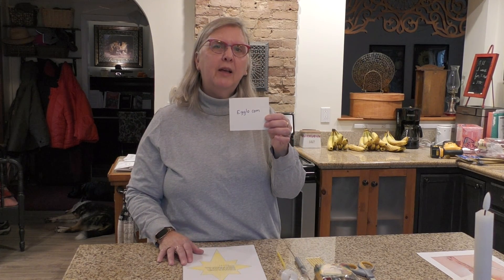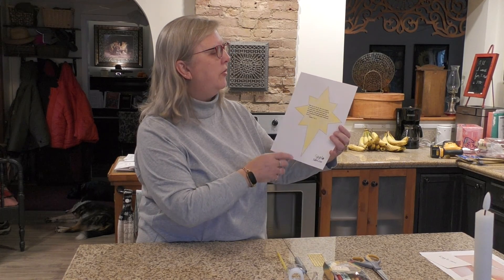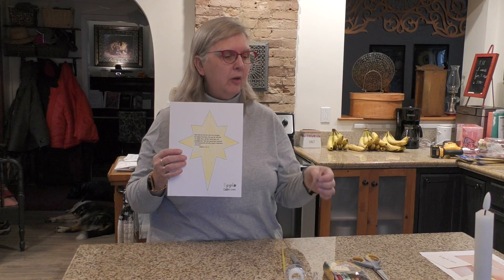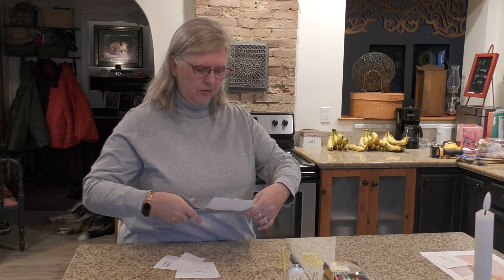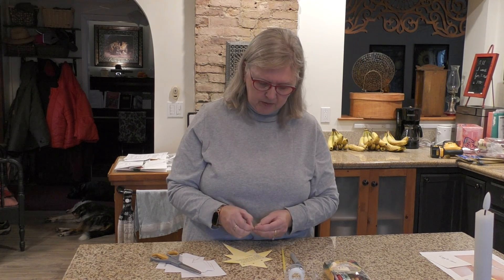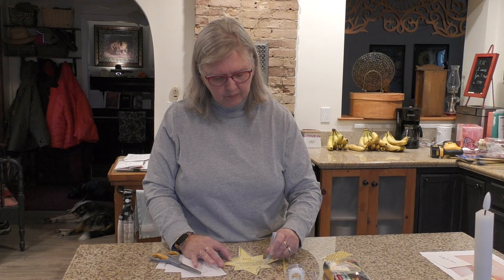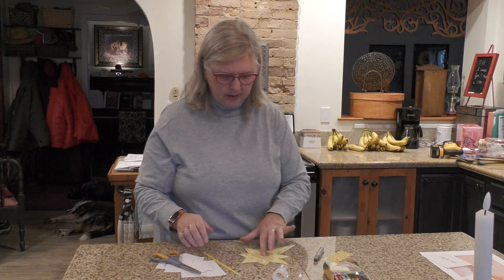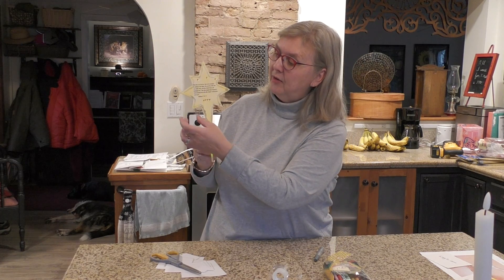December 05, 2021 Craft Instructions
Grace Christian Church
Sunday School
Craft Instructions